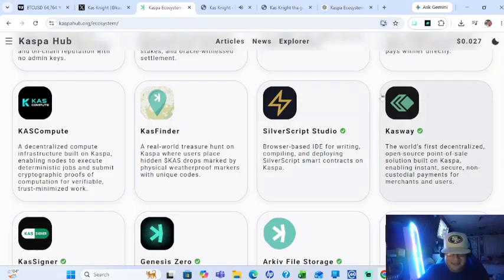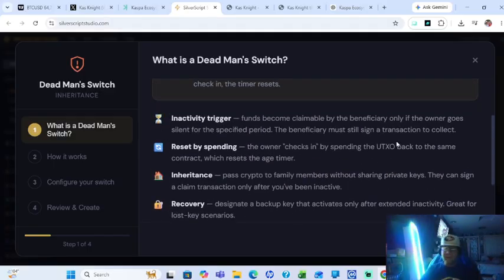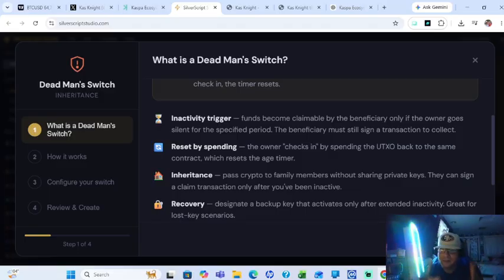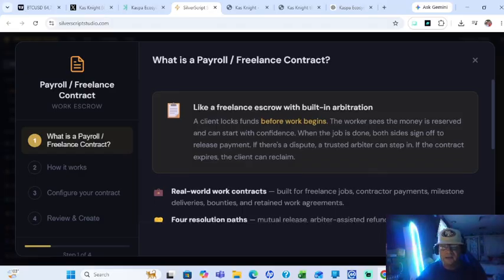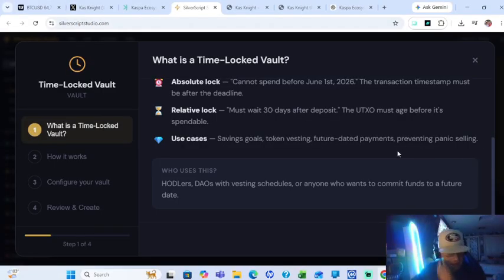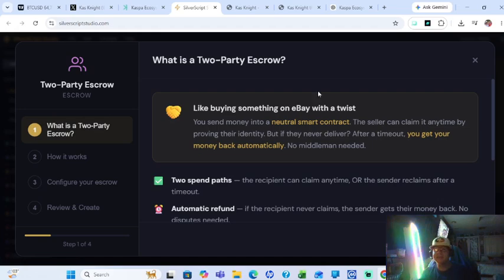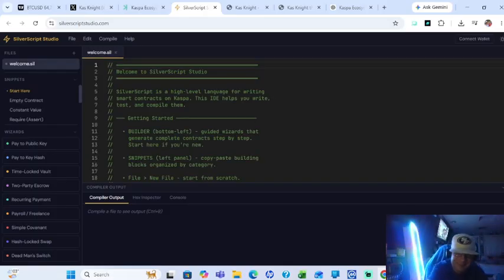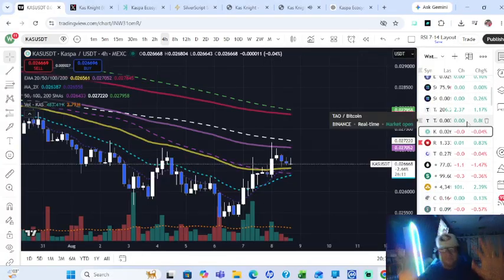Kaspa Has Programmable Money NOW?! Dead Man Switches, Escrow & Payroll | SilverScript Studio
Kaspa covenants are here — but what can you actually DO with them?

Today Kas Knight goes down the rabbit hole with SilverScript Studio, a browser-based tool for building and compiling smart-contract-style covenant logic on Kaspa.

We’re looking at real examples including:

⚰️ Dead Man’s Switch / Inheritance — designate a beneficiary who can claim funds after a period of inactivity
💼 Payroll & Freelance Escrow — lock payment before work starts, release it when the job is completed, and even build in arbitration
⏰ Time-Locked Vaults — money that literally cannot be spent until predetermined conditions are met
💸 Recurring Payments — scheduled payments using programmable KAS
🤝 Two-Party Escrow — buyer/seller transactions with timeout protection
🔐 Hash-Locked Swaps — the building blocks behind trust-minimized and cross-chain transactions
🛡️ Multi-signature & covenant rules — tell the money who can move it, when they can move it, and under what conditions

THIS is what I mean when I say programmable money.

Instead of somebody holding your money and promising to follow the rules, the rules can be built directly into how the funds are allowed to move.

⚠️ DYOR: This is an ecosystem exploration, not an audit or endorsement of every contract/template shown. Verify code, security, development status, and risks before putting real funds into anything.

I’m digging through the Kaspa ecosystem so you don’t have to. If somebody is building something interesting on Kaspa, Kas Knight is gonna shine the flashlight on it. 🔦🐇

$KAS